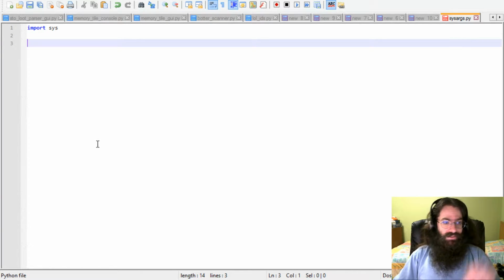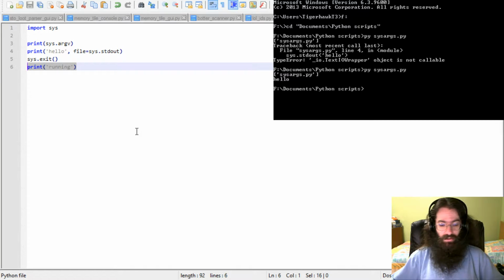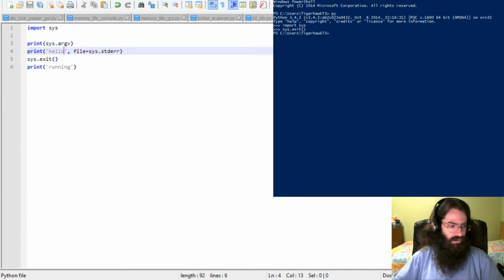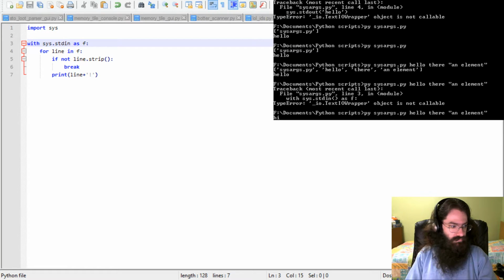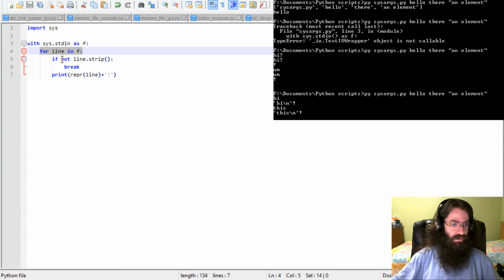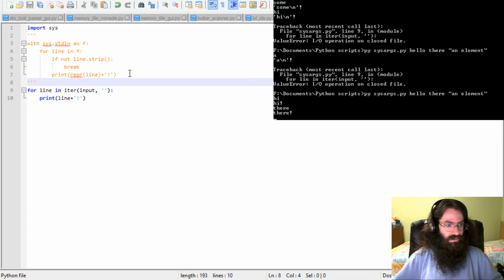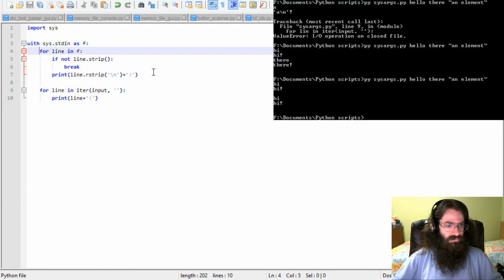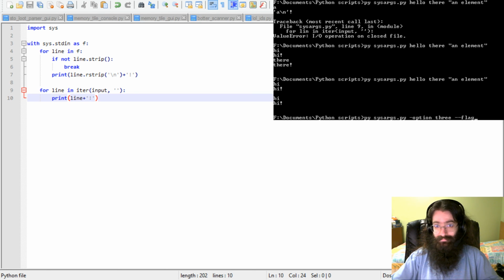Let's Code Python: sys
The sys module!